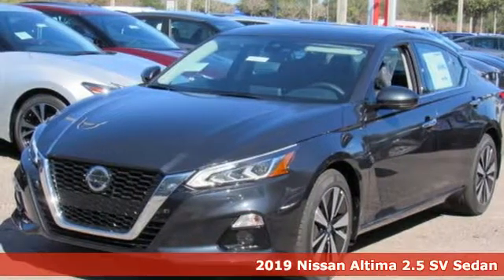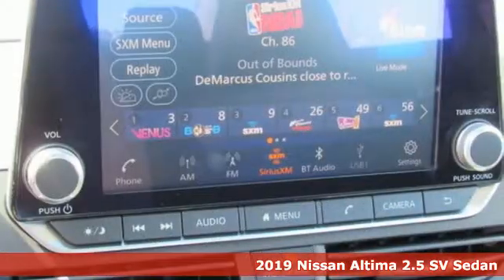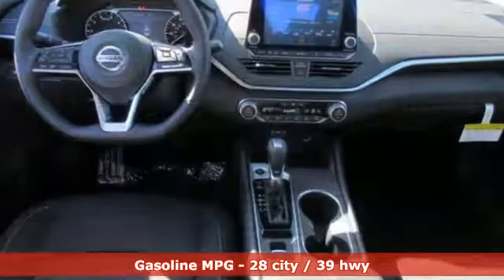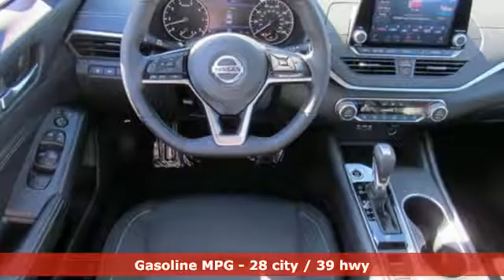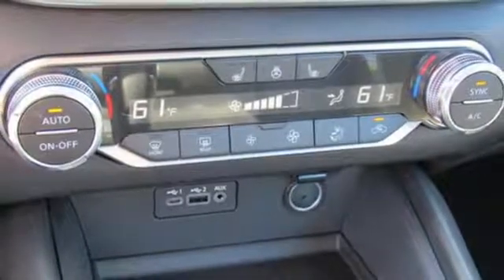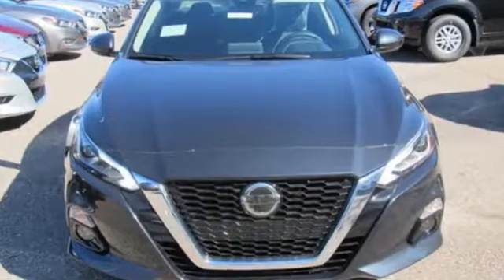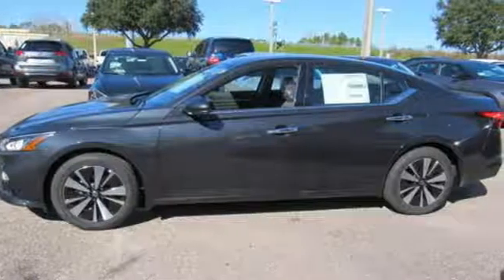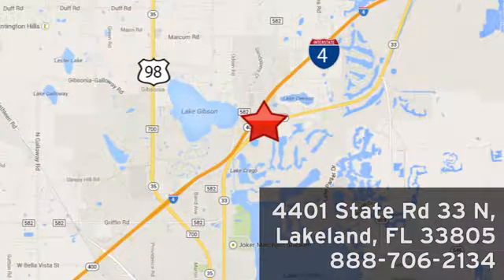New 2019 Nissan Altima Lakeland FL Tampa, FL 19AL51 - SOLD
Year: 2019
Make: Nissan
Model: Altima
Trim: 2.5 SV Sedan
Engine: 152 L 4 Cyl. Cyl.
Color: Storm Blue Metallic
Stock #: 19AL51
VIN: 1N4BL4DV0KC130610
-Great Gas Mileage- *Bluetooth* *Sunroof/Moonroof* This 2019 Nissan Altima 2.5 SV is Storm Blue Metallic. This Nissan Altima 2.5 SV comes with great features including: Bluetooth, Sunroof / Moonroof, Satellite Radio, Keyless Entry, and Tire Pressure Mo

Address:
401 State Rd 33 N